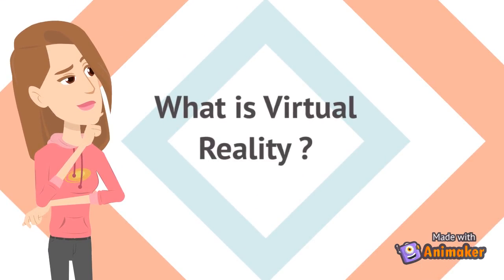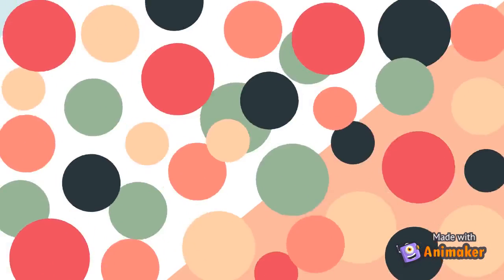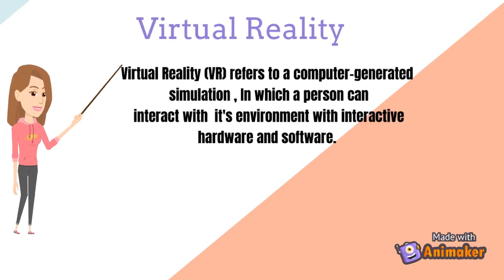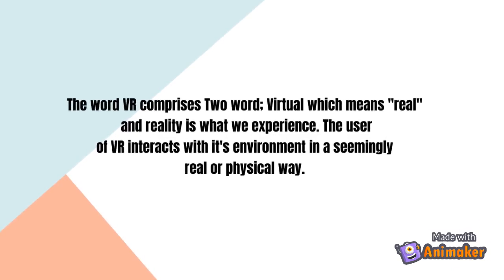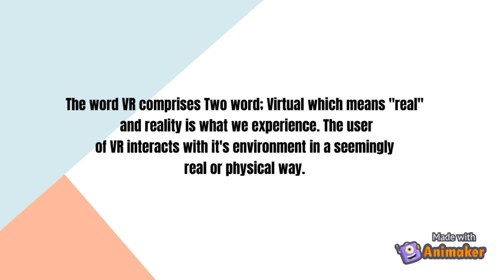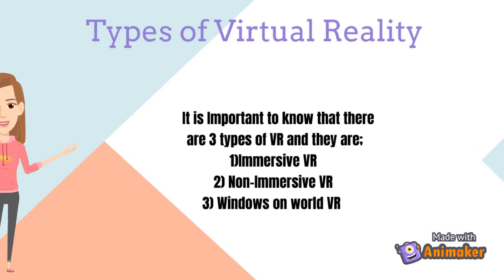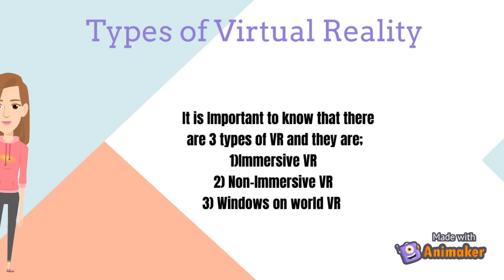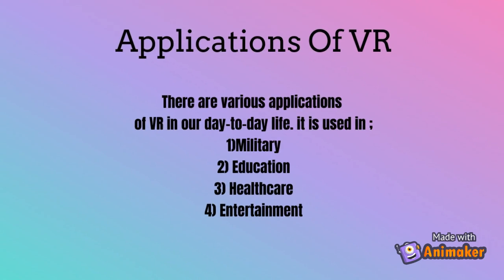Short video on Virtual Reality By Ayska Kausar,Habitat School Al-Jurf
Hello everyone !! 😊
Here's a short presentation video summarizing the topic